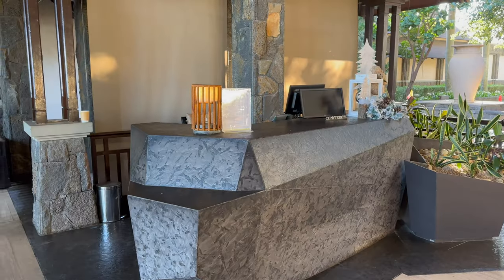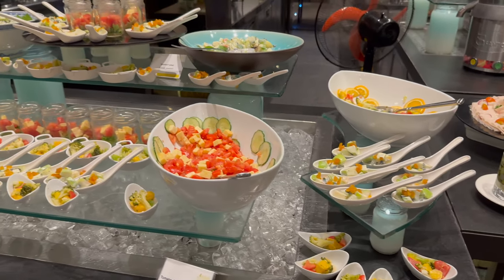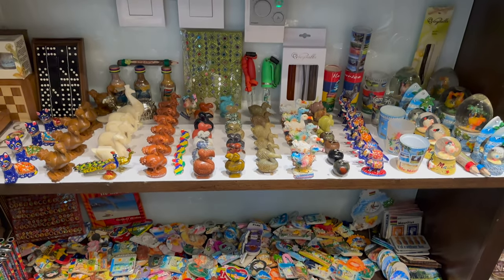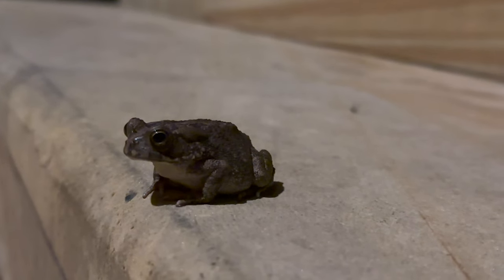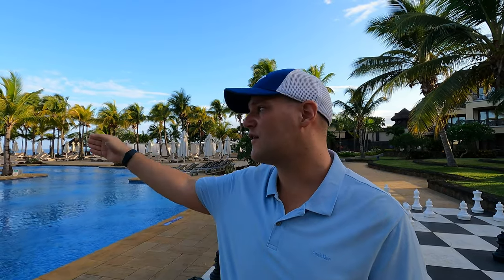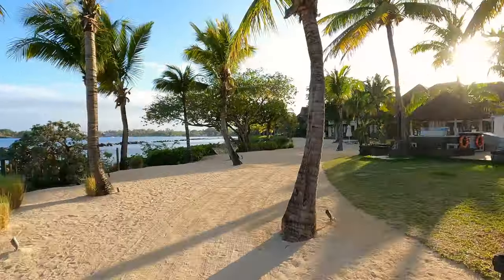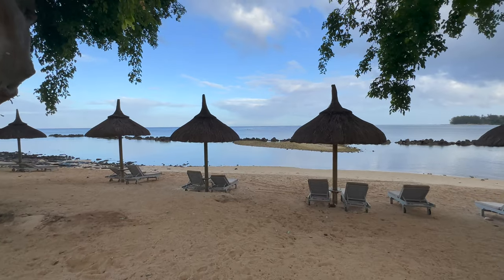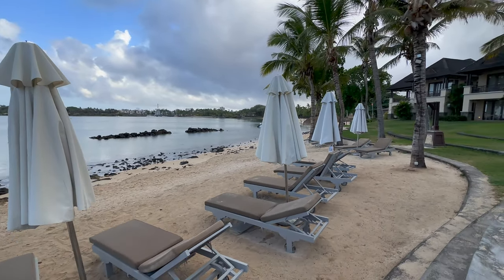The Westin Turtle Bay Ultimate Hotel Guide - Mauritius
Welcome to a hotel guide of  The Westin Turtle Bay here in North Mauritius. In. this video we will be showing you all the area around the resort of The Westin Turtle Bay. We will show you the areas of the a-La Carte, buffet, Check in area you kind of get where we are going with this right!

Please see time stamps below of each area of the hotel.

If you have any questions please feel free to enter them below for us :)

0:00, Intro
0:19, Main Lobby & Reception
01:04, Season Tastes Buffet Restaurant
02:21, Retreat Bar
03:12, Retreat Shop
03:32, Heavenly Spa & Gym
04:22, Mystique, Kangan & Fusion Restaurants
05:38, Main Pool Area (Pool No.1)
06:22, Beach & Bar Area (Beach No. Of 3)
07:58, Notice Board (Activities etc)
08:36, Beach Area (Beach No.2 of 3)
09:34, Beach Grill Restaurant
10:10, Beach Area (Beach No.3)
10:37, Adults Only Infinity Pool (Pool No.2)
11:13, Westin Kids Club
11:39, Outro

Any comments that are rude or disrespectful will find their comment removed and will be banned from commenting on all future videos. As well as being banned form viewing the channel. Keep it kind and respectful and nice. If you haven't got anythign nice to say then don't say coz we dont wanna see it and neither does out community. Thank you :)

🍕 SUPPORT US AND BUY AS A PIZZA, OH I MEAN COFFEE! ☕️
If you'd like to support us further and you found this video helpful or just entertaining it would mean a great deal if you made a contribution to our channel. This will help us towards buying new cameras, Laptops and other software to keep bringing our videos to you from our travels.

See below for equipment we use.

👋🏼 Hello. to you all that have scrolled down this far on our description. We are James and Ellie and we are from the UK. Myself 🙋🏼‍♂️ and Ellie 🙋🏼‍♀️ both met each other in college where we both studied travel and tourism 🌍 back in 2009. We got married👰🏼‍♀️🤵🏼‍♂️ in Mauritius in 2018 and we have both been inseparable ever since! We are both like a jigsaw and we can quite happily say either of us are not complete without the other!

We decided to start our Youtube channel just before the pandemic started to bite around the world as we thought wed love to capture our memories as well as make informative honest videos about different resorts and hotels to help other travellers decide what might be right for them when booking their next trip abroad. We haven't looked back since and we have so much fun bringing our videos to life for you.

The below links are Amazon affiliate links to the gear we use in our videos and buy buying through the link youll help support our channel as we get a small commission at no cost to you.

Here is what we use;

Pansonic Lumix Fz2000
Go Pro Hero 9 Black
Go Pro Hero 8
Go Pro Media Mod Hero 8
Go Pro Hero 9 Media Mod
Rode Micro Mini
Iphone 14 pro